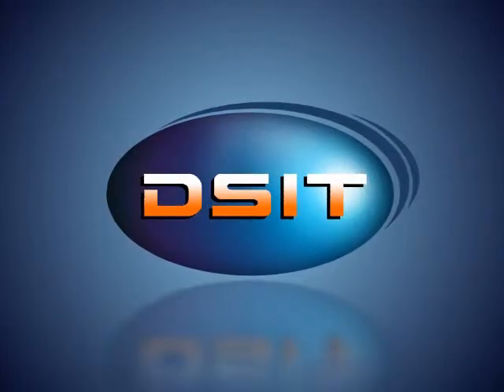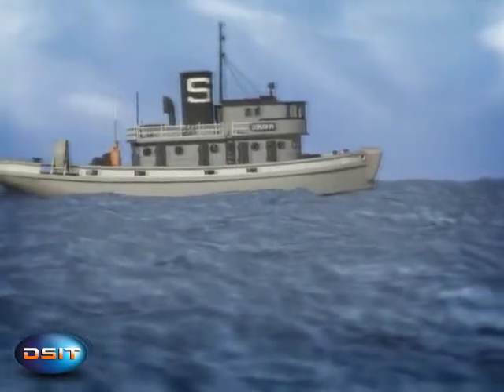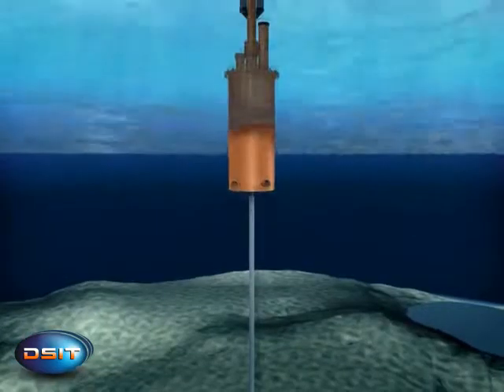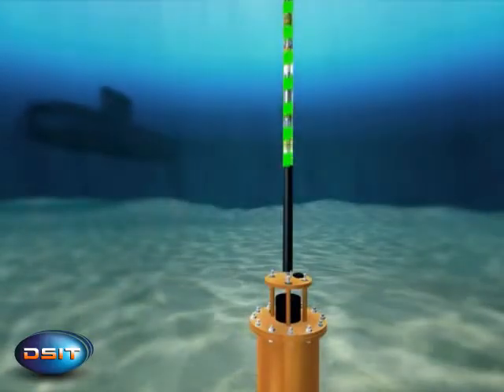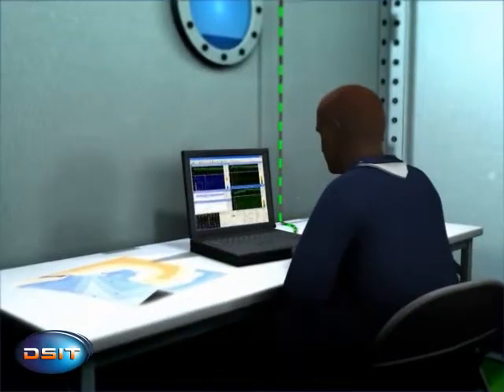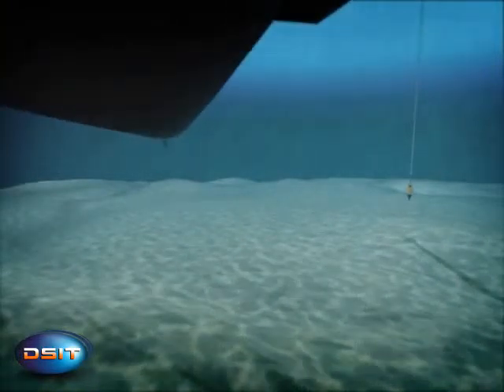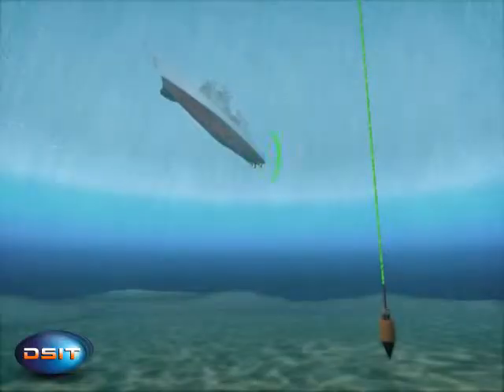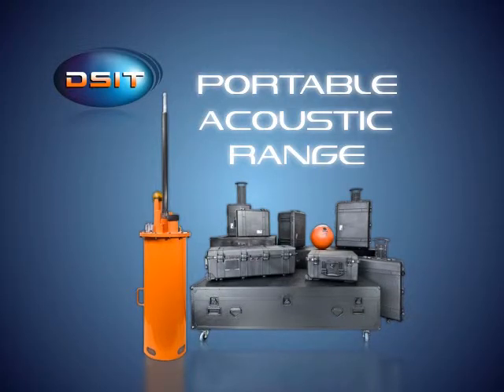DSIT's Portable Acoustic Range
DSIT's Portable Acoustic Range accurately measures the radiated noise of submarines and surface vessels, thereby enabling navies and shipyards to monitor and control this noise.